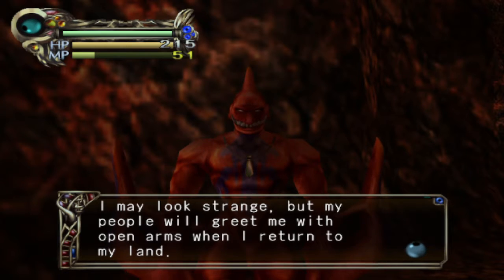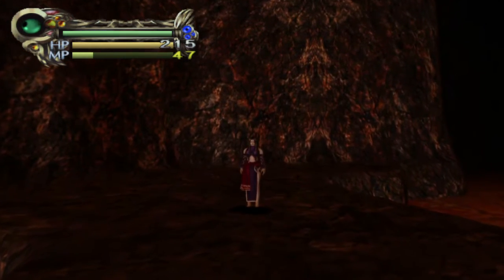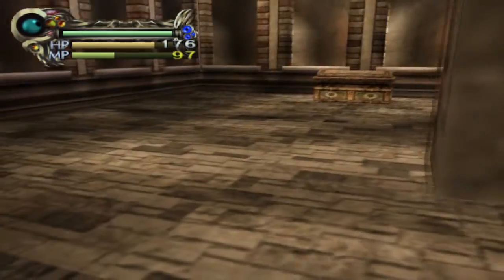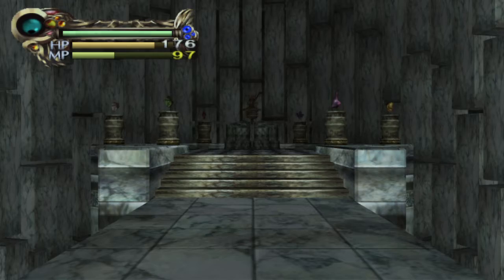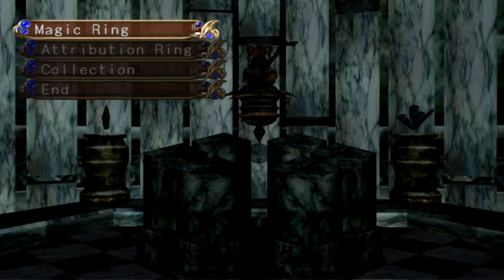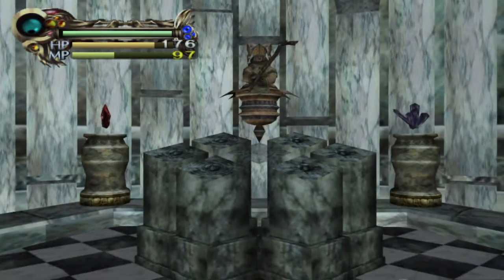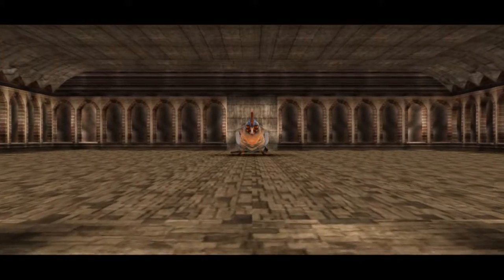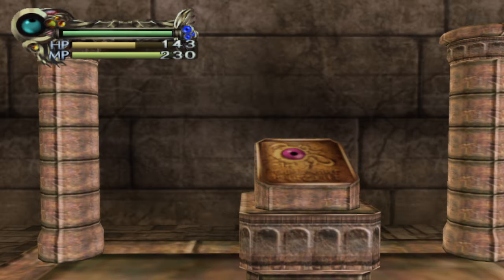Metal Finger Armor - Part 6 - Don't be a Chicken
Anybody order chicken nuggets? We have a really good cluckin time in this one.